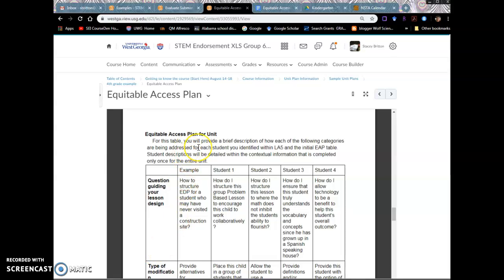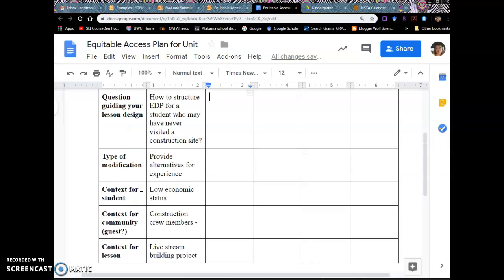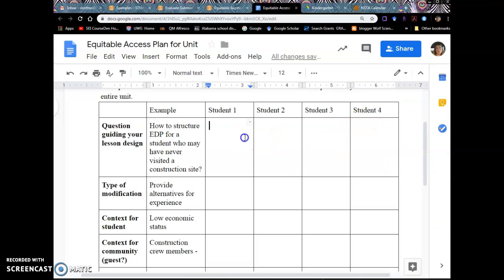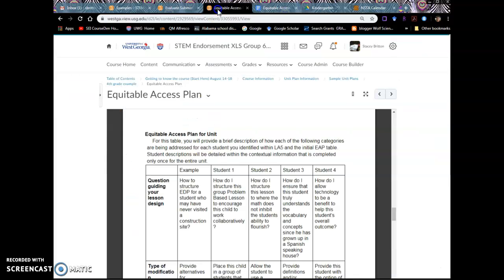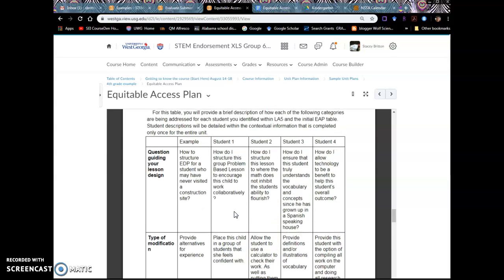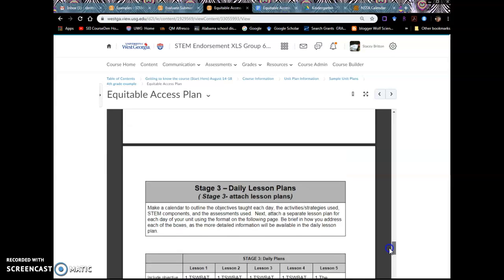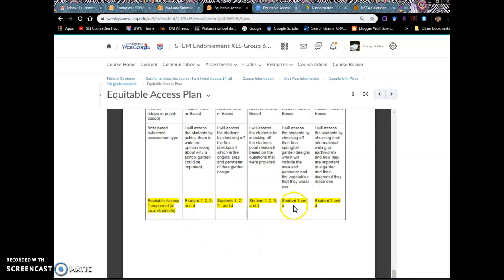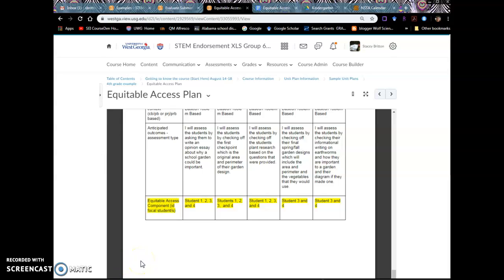Overview of Equitable Access Plan